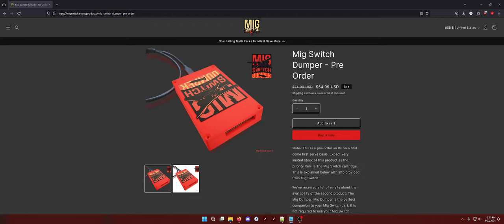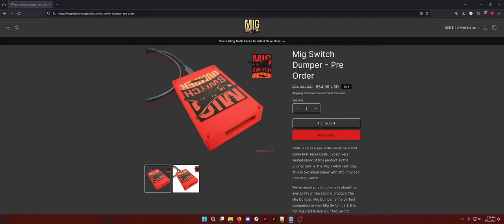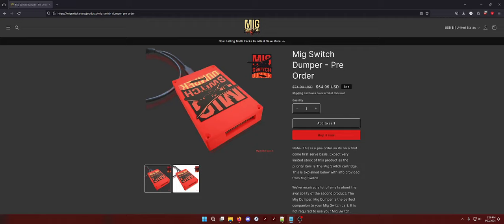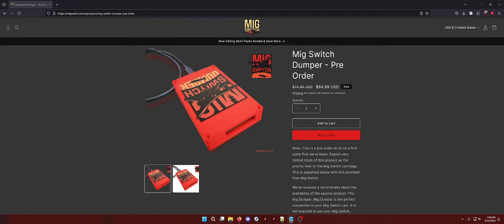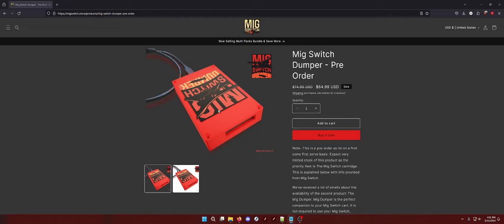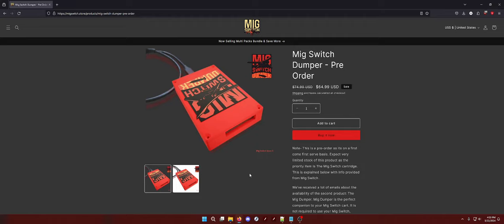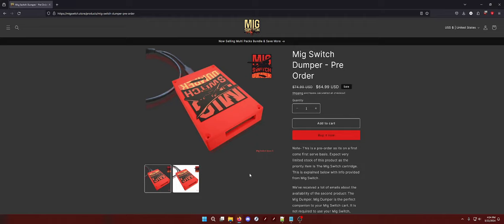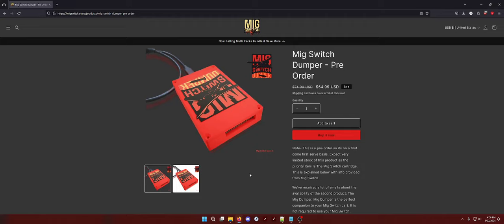Blessing and a Curse - The Nintendo Switch Mig Dumper